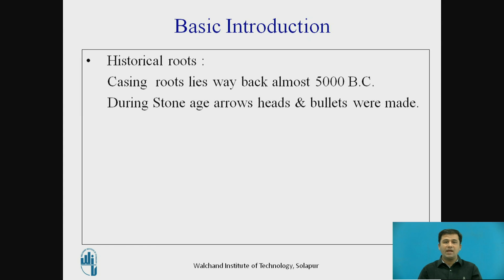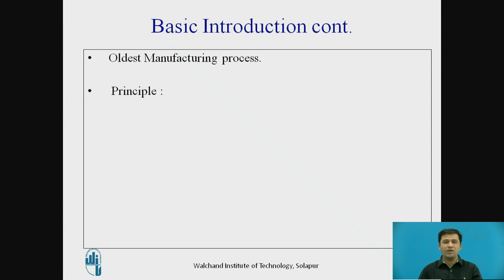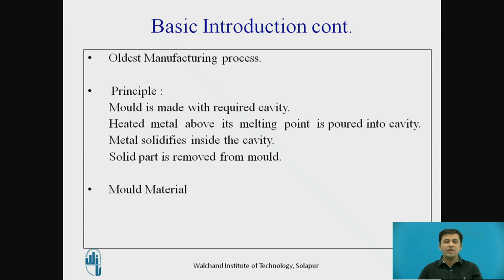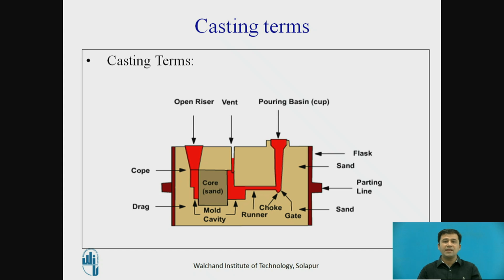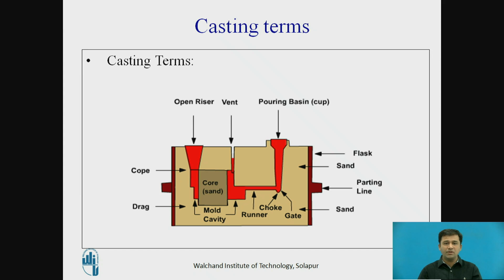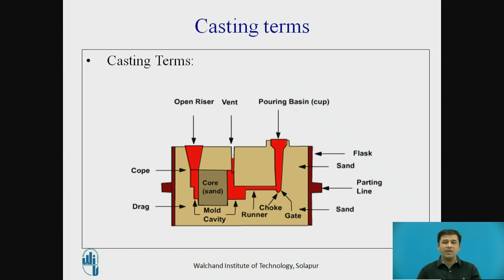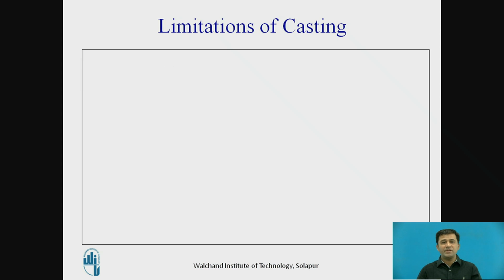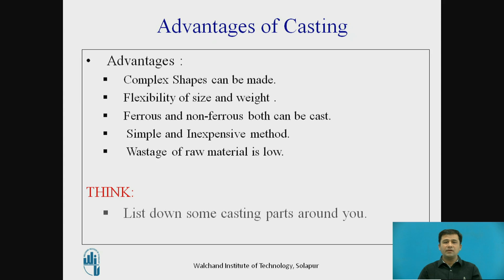Basic Casting Concepts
Mr.Satish R Paryani
Assistant Professor